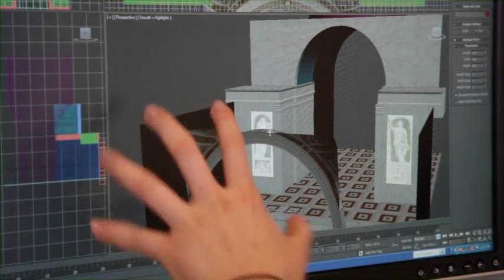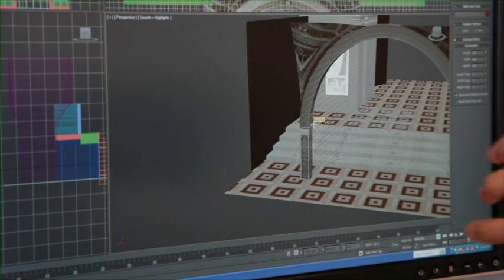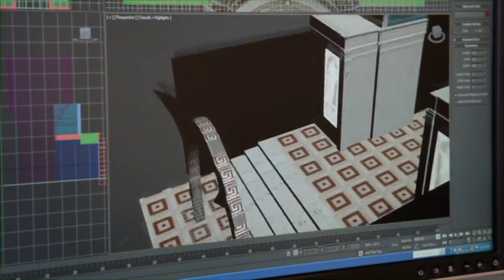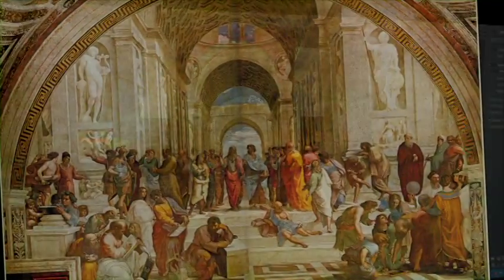Content Creation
Produced by Ray Nardelli, Director of Digital Media Services at Colgate University